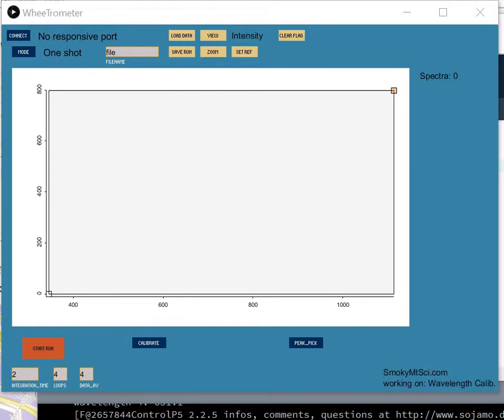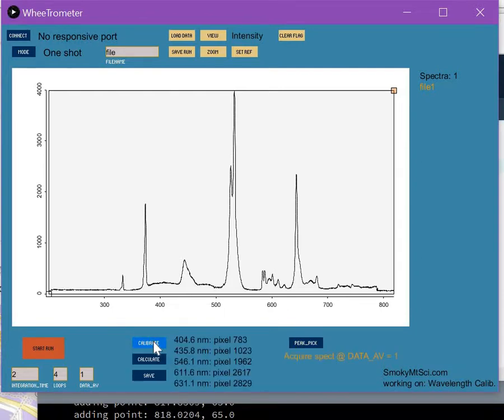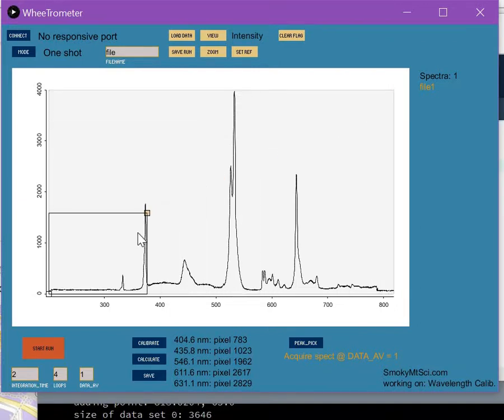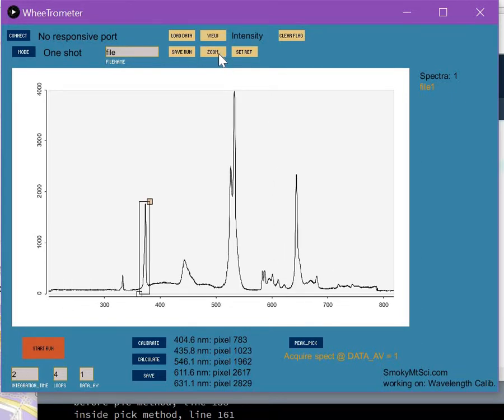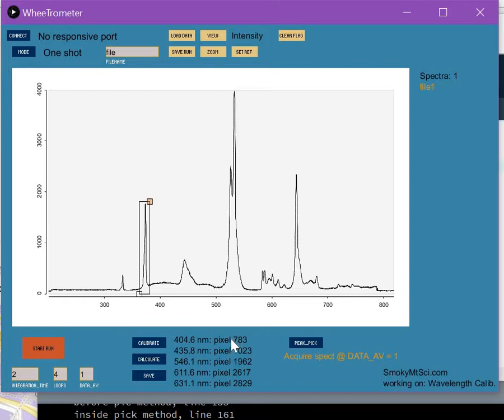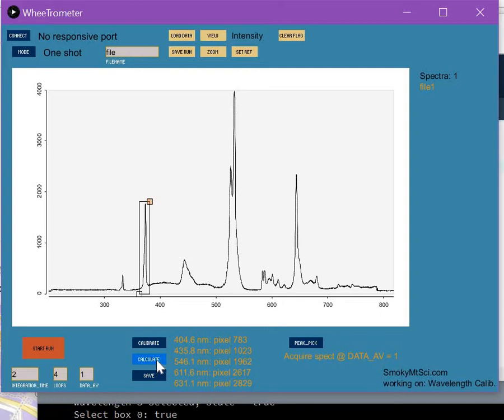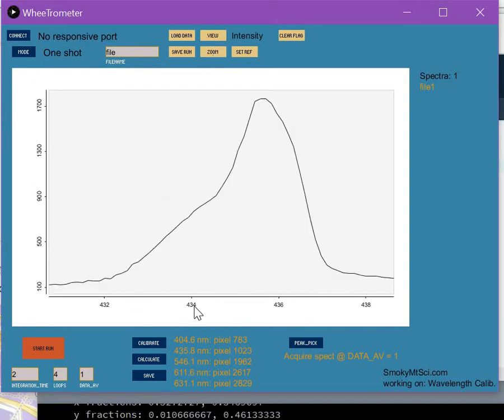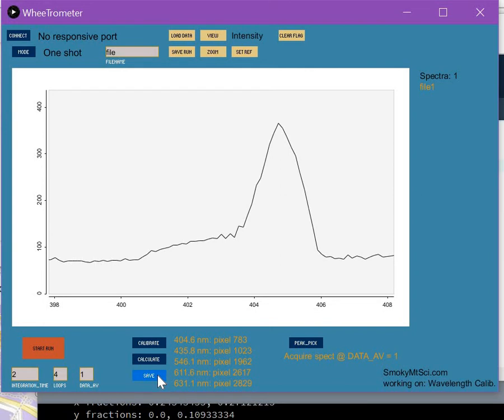WheeTrometer_Wavelength_Calibration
This is a demo of how to calibrate the wavelength data for spectra recorded using the WheeTrometer Spectrometer